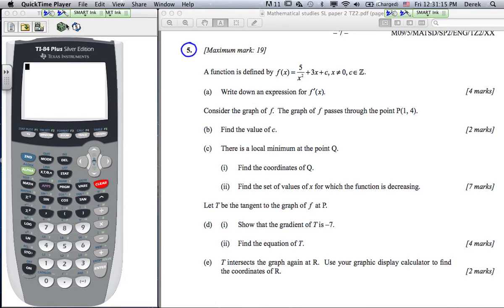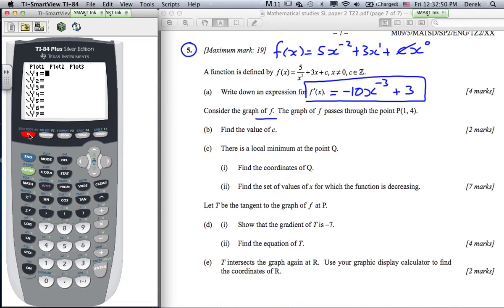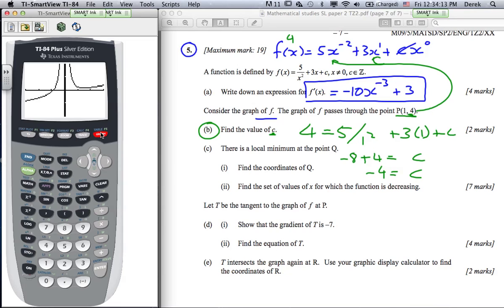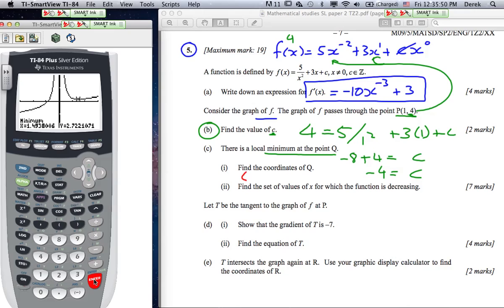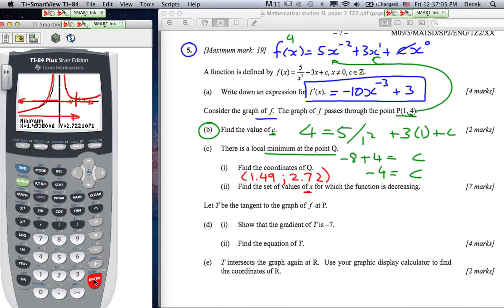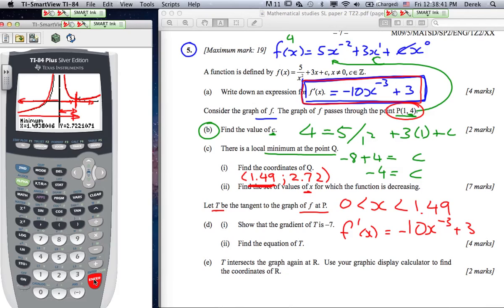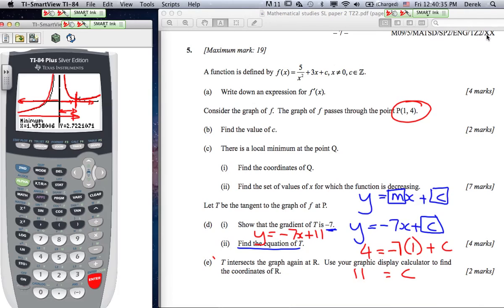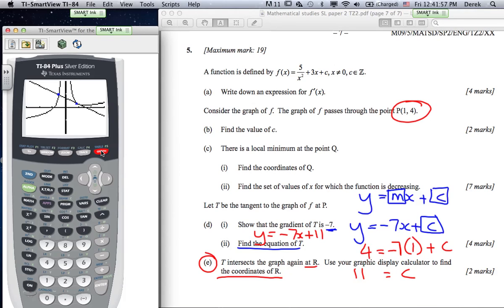2009 May TZ 2 P2 Q5 Unit 7 T Q 5